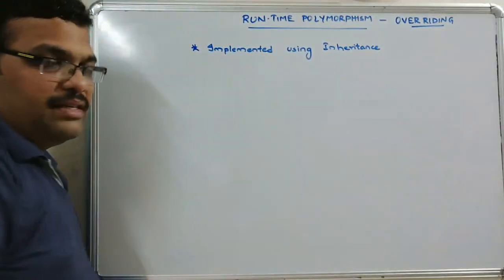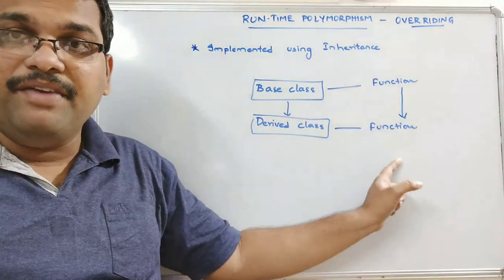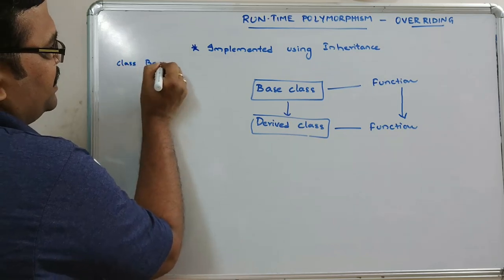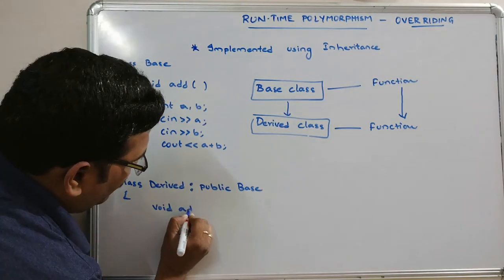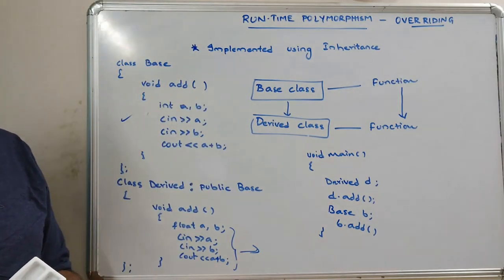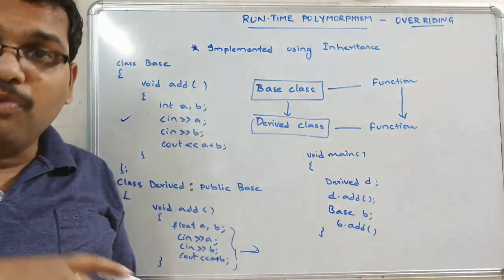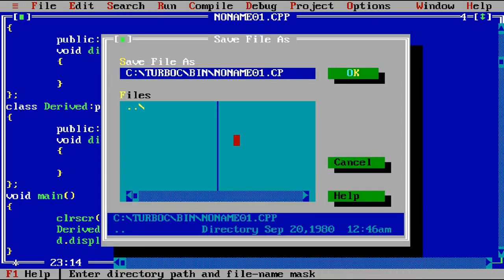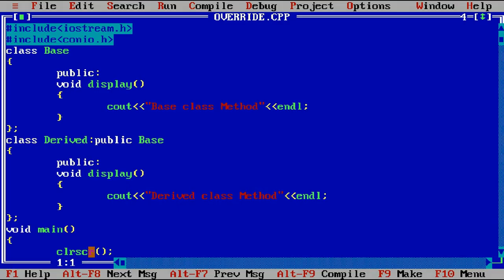METHOD OVERRIDING | RUN TIME POLYMORPHISM - C++ PROGRAMMING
METHOD OVERRIDING | RUN TIME POLYMORPHISM